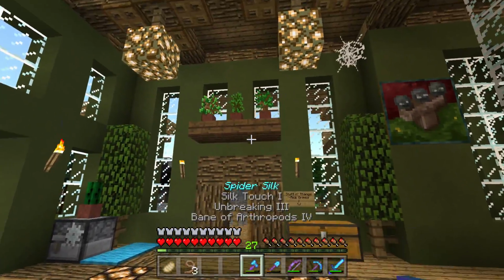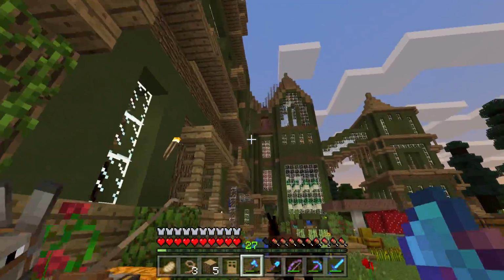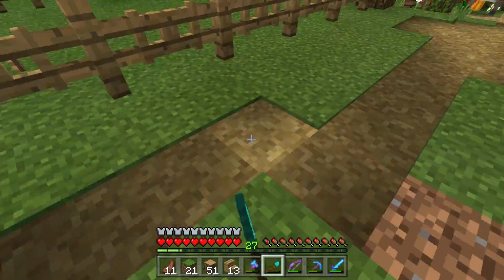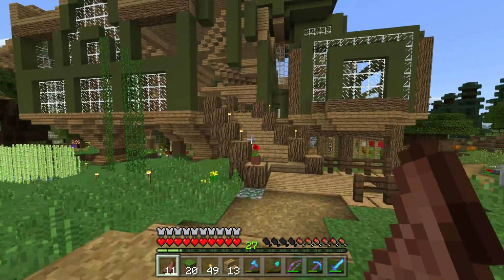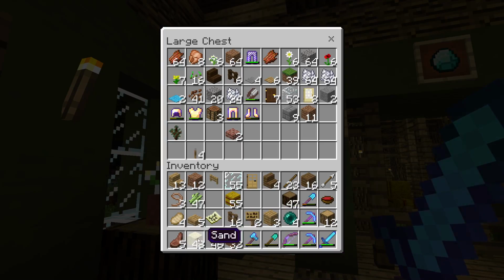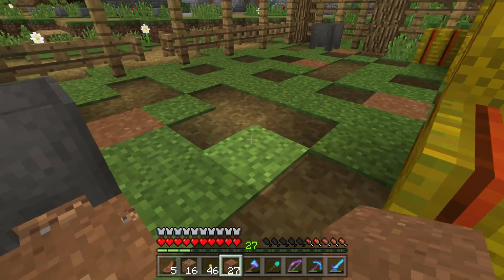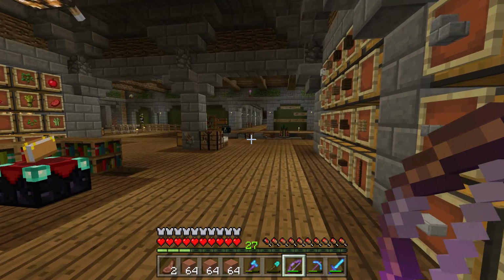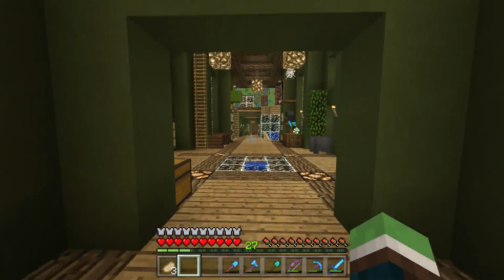Let's Play Minecraft PE - Ep.176 : Trophy Room/Horse Stables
Today we expand the house to add the trophy room and horse stables so we can reach our valuables and horses much easier.

World Seed: Interested in exploring my world in its beginning stages? The seed is right here! But, you will need to watch this video I made awhile back, it shows how to get to the area I built my house. You won't find it any other way because I built far from spawn. Hope this helps!